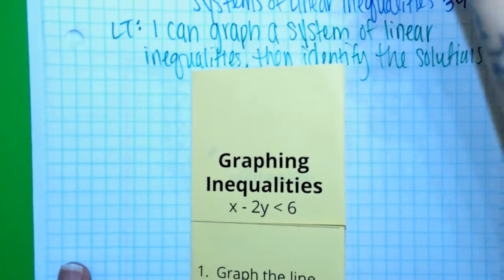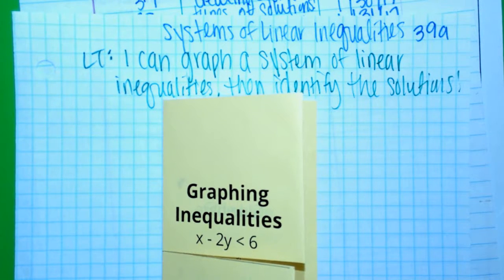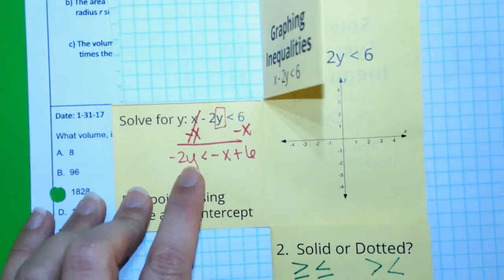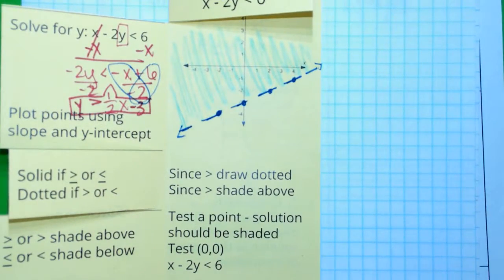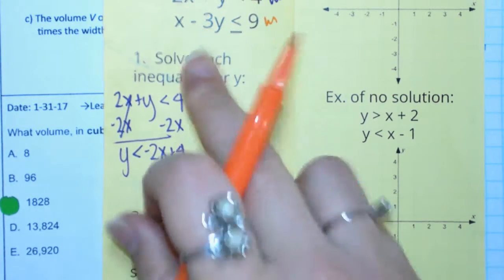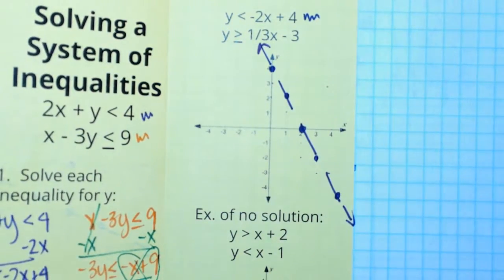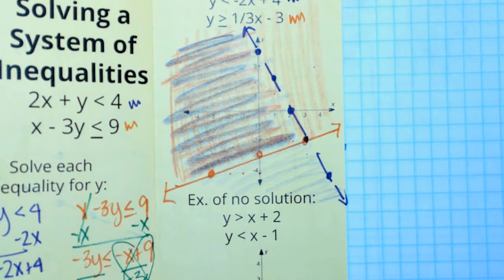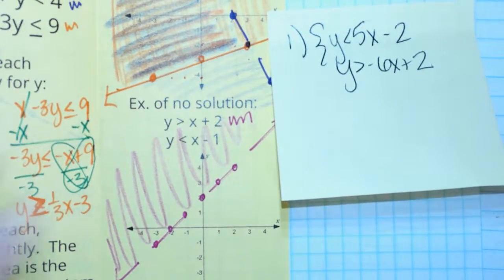1 31 17 1st